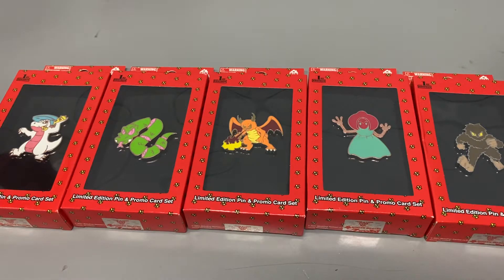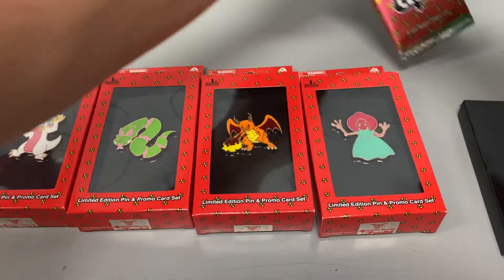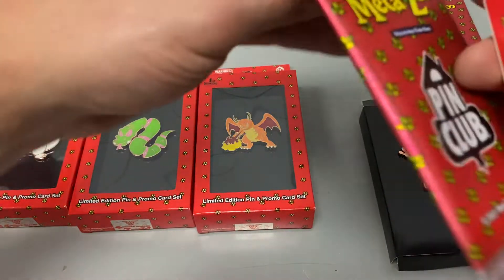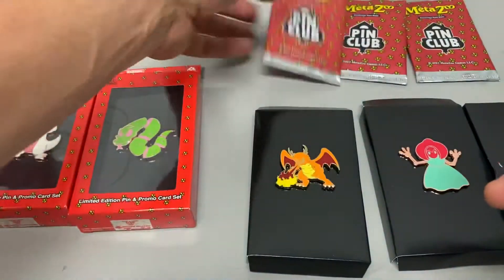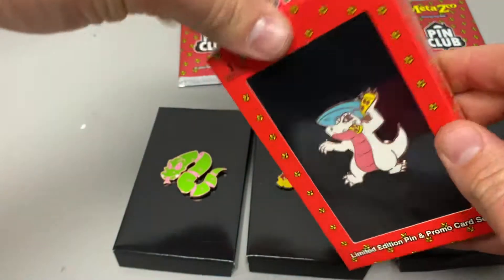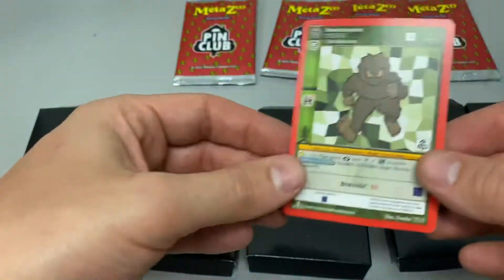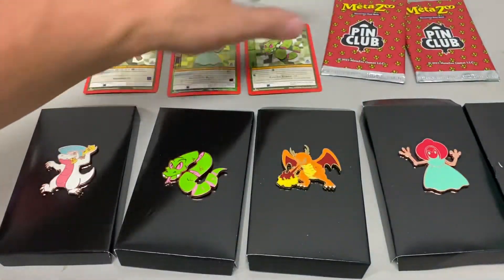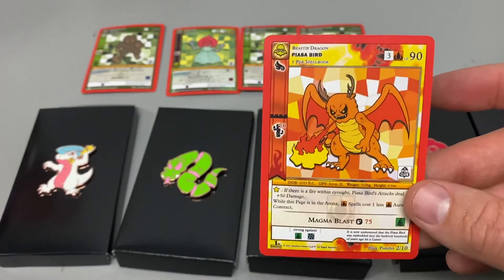More 1st edition pin club - metazoo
Today I’m opening more 1st edition pin club trying to complete the set for my promo binder let’s see what we can pull